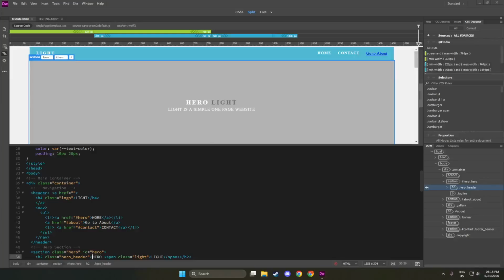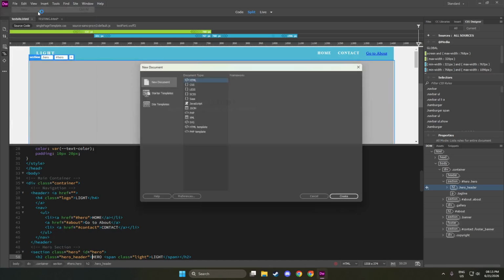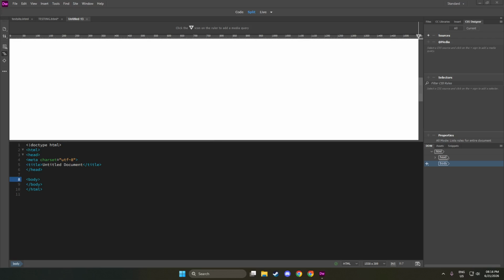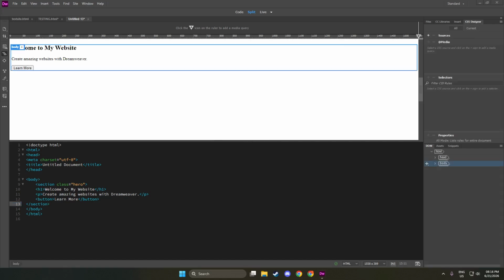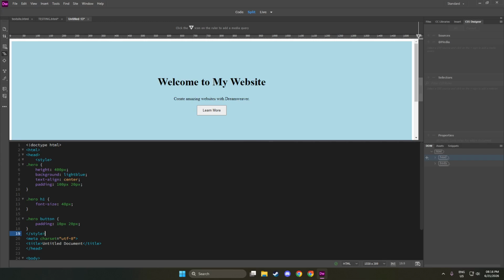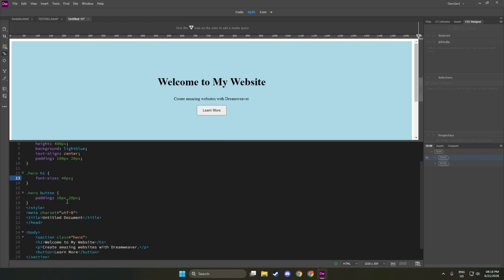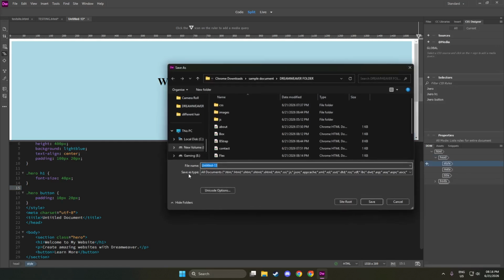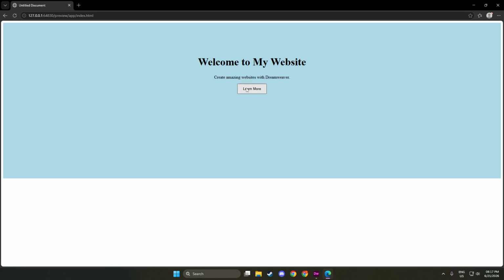How to Create a Hero Section in Dreamweaver [2026 Full Guide]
How to Create a Hero Section in Dreamweaver

Unlock the potential of your website by learning how to create an eye-catching hero section in Dreamweaver! In this step-by-step tutorial, you'll discover how to utilize Dreamweaver's features, including Split View, to build a stunning introduction for your page. Start by opening or creating an HTML file, and follow along as we craft the perfect hero section with essential elements like a welcoming header, a descriptive paragraph, and a call-to-action button. You'll also learn how to style your section using CSS to ensure it captures your visitors' attention effectively. With clear instructions and practical tips, this video is perfect for both beginners and seasoned web designers looking to enhance their skills. Join us and transform your website's first impression today!

Dreamweaver, hero section, web design, HTML, CSS, web development, design tutorial, website tips, coding, web designer, site-building, beginner tutorial, user engagement, online learning, web applications